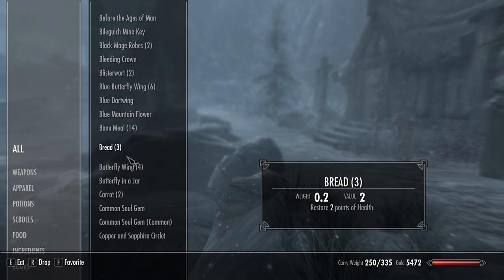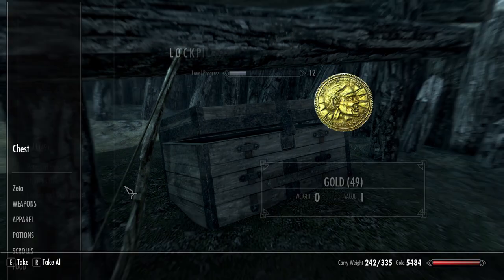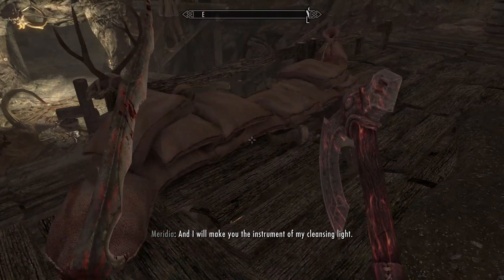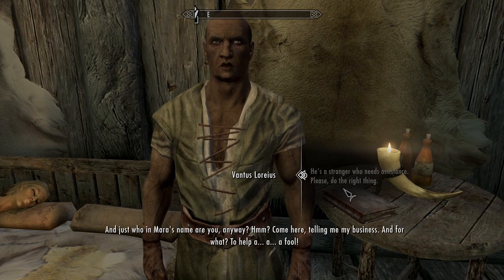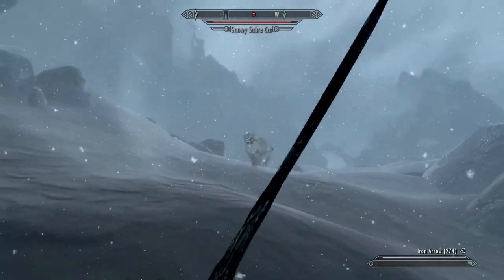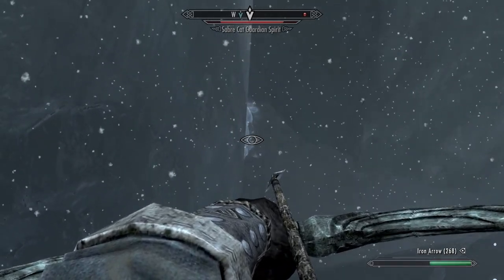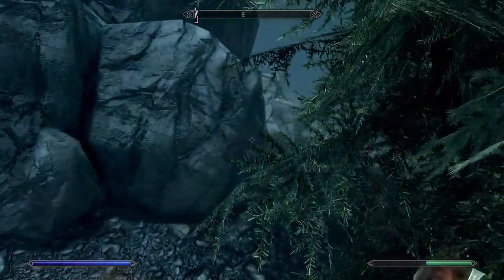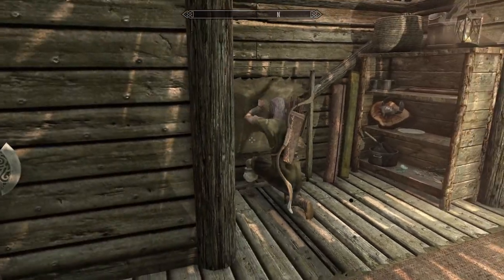ASMR Skyrim Let's Play: Spiritual Surprise [9]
Khajiit found strange clown man with a broken wagon wheel. Khajiit wonders if he requires help from the divines.

The time has come. In this episode of ASMR Skyrim, I return to the Nordic Spirit Animal quest line, and receive one of the lamest rewards ever. Thanks random cabin dude. At least the divines heccin pay forward with blessings and usable teaching, not a crappy necklace.